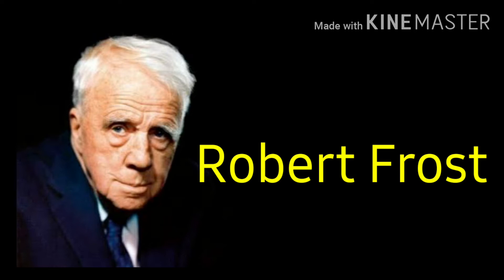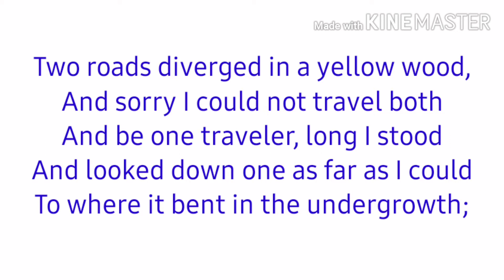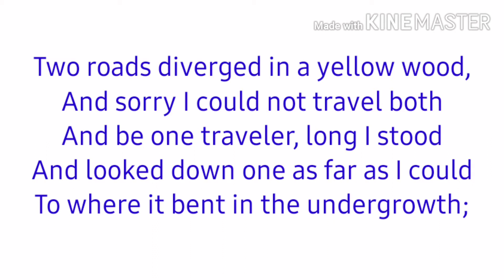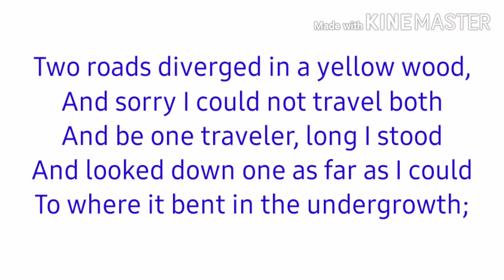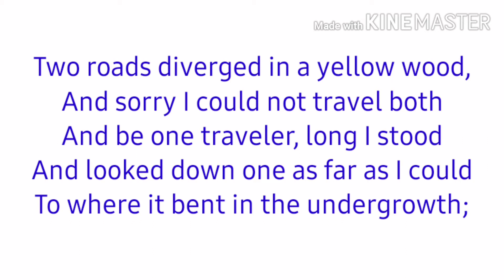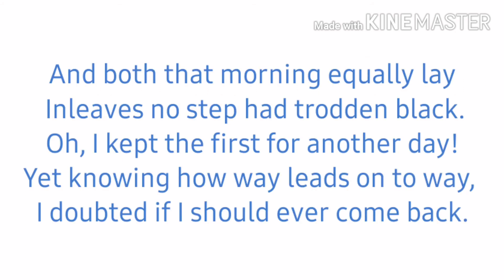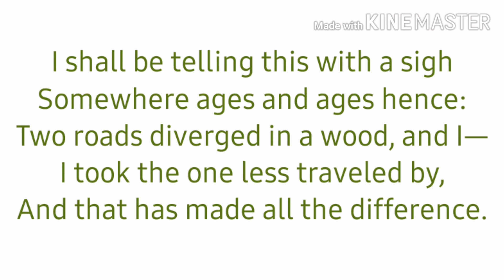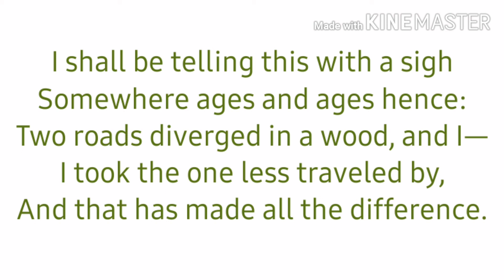The Road not Taken | Robert Frost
The Road not Taken written by Robert Frost